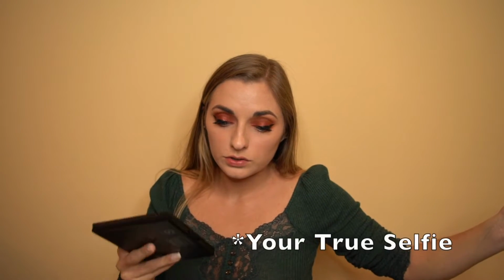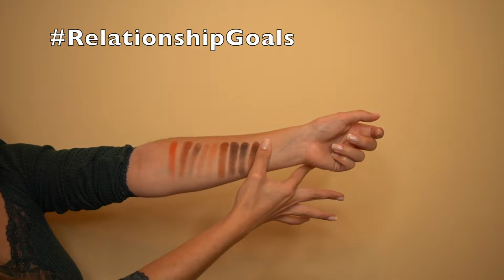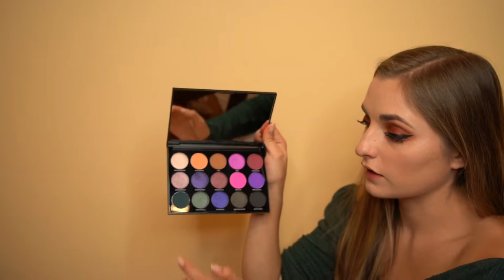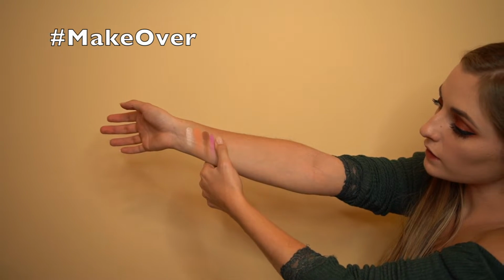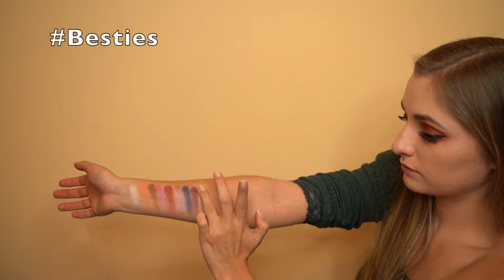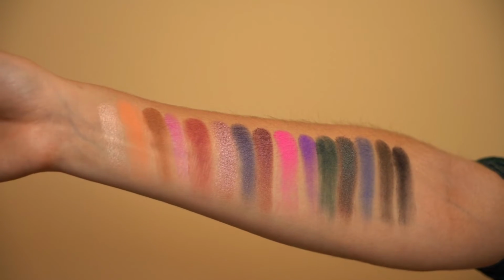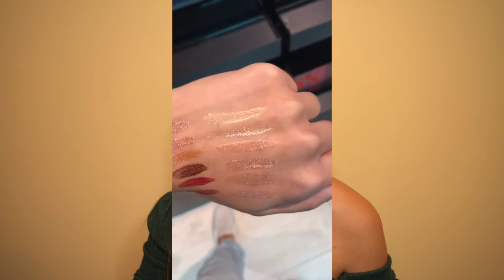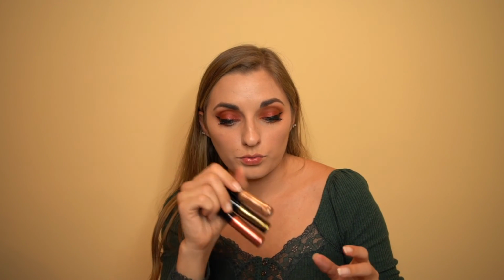Morphe 2018 Holiday Collection Swatches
Swatching both of Morphe's NEW 2018 holiday palettes, Lip trio, Lip toppers, and metallic shadows!